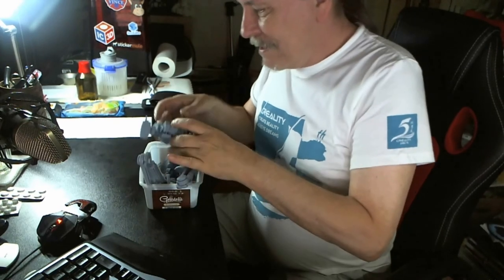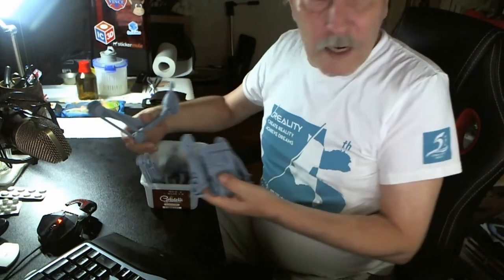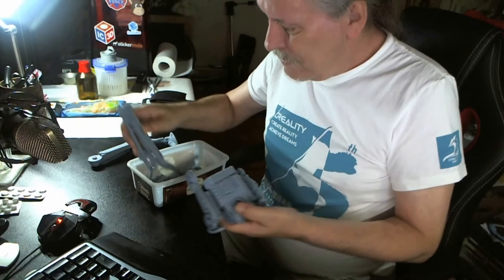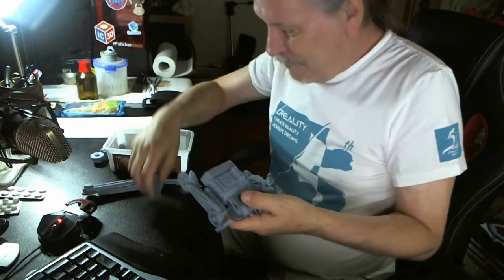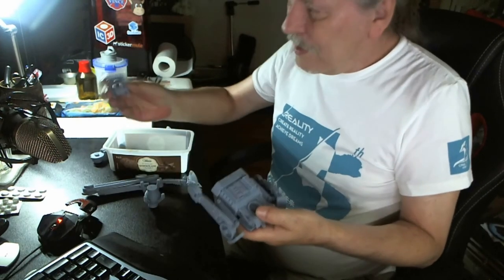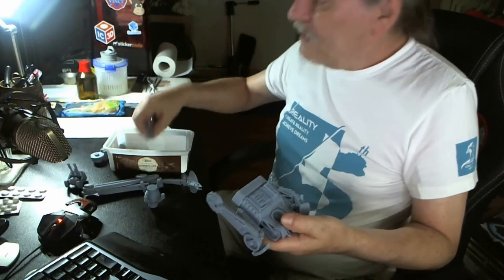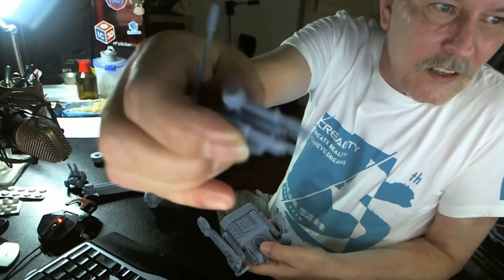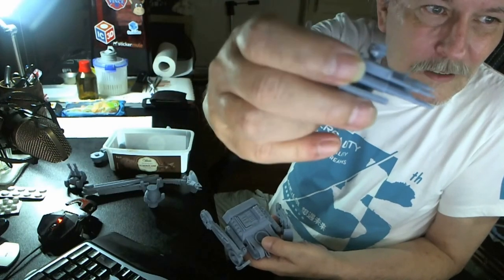News and what has been going on here.... why nothing has been uploaded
Get Extra $5 off when orders over $30 by using code: BE2JZQNAM72Bover30-5

I also love to do Printer Reviews . But any Company sending me a Printer or anything - all Import Tax and Costs must be paid from Sender because I can´t pay that.

Don Burkholder
The German 3D Printing Nerd
Eingang  Wittkampstiege
Am Bismarckplatz 4 b
48455 Bad Bentheim , Germany